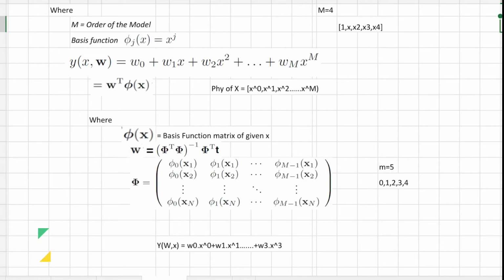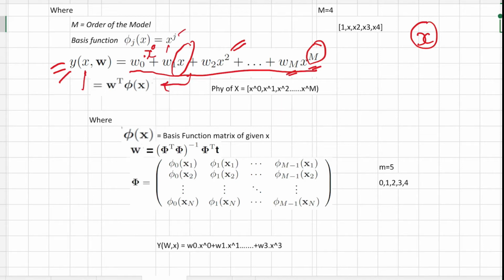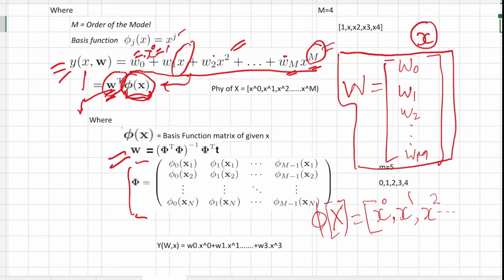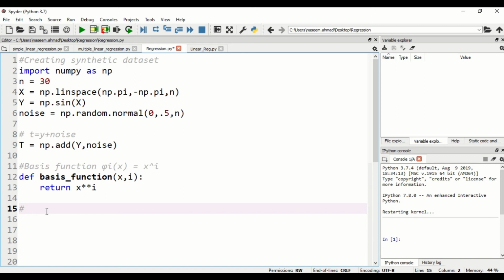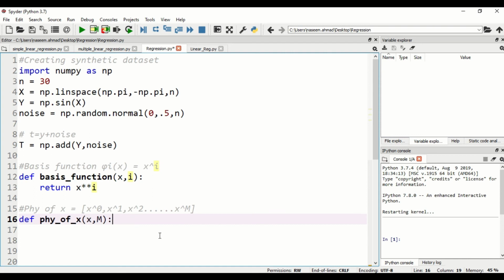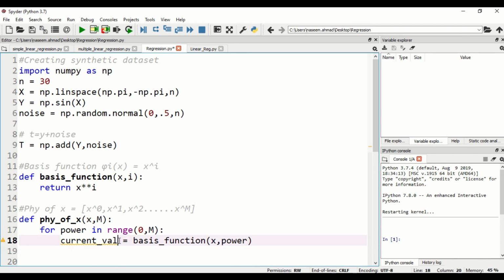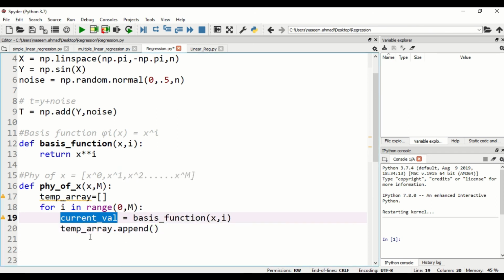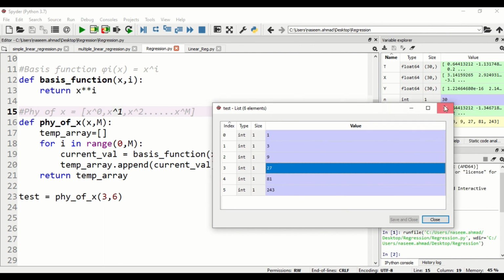Part 7: Hands-on Session-3 (Polynomial Linear Regression) | Linear Regression Machine Learning Model